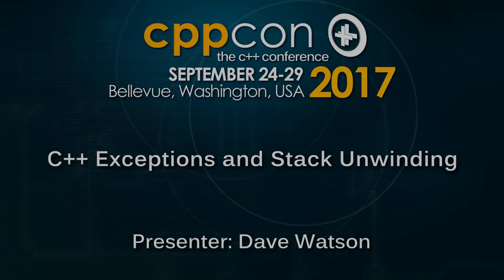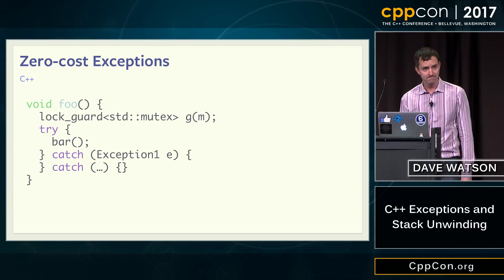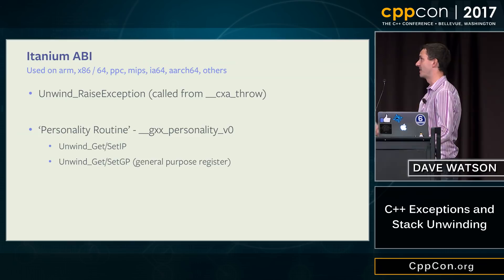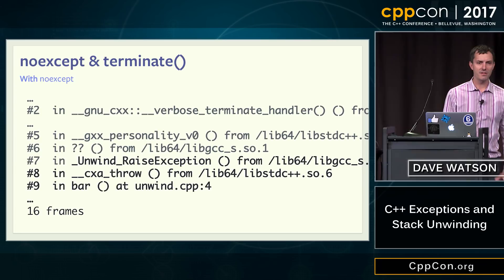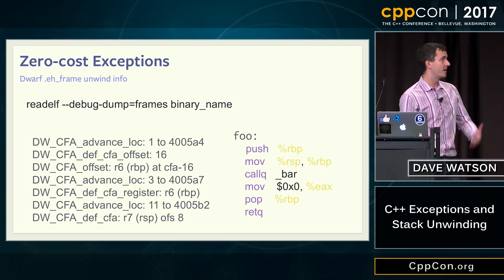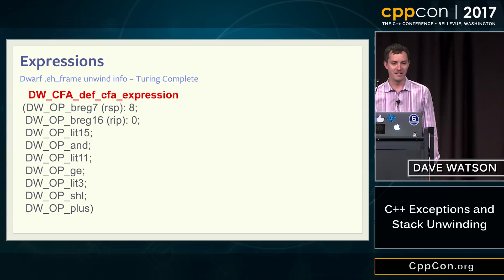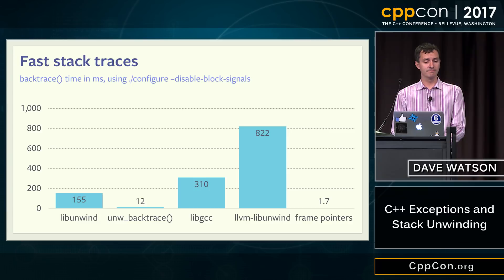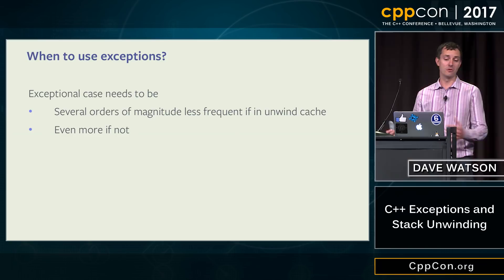CppCon 2017: Dave Watson “C++ Exceptions and Stack Unwinding”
Exceptions are often described as 'slow', and the standard advice is to use them only in exceptional circumstances. In this talk, we'll find out how slow exceptions really are by exploring the Itanium exception handling model.

We'll dive into several implementations (libunwind, gcc, llvm-libunwind), and learn about everything that happens between throw() and catch(). We will discover the answers to questions such as why throwing an exception takes a global lock (and how to avoid it), how caching can speed up the performance of exceptions, and how to get better stack traces.
Dave Watson: Facebook, Engineer

Dave Watson is an infrastructure engineer at Facebook. He has been focused on improving the application server stack, including improvements in RPC, load balancing, memory management, and asynchronous programming. He has contributed to many of Facebook's core services and OSS projects, including HHVM, folly, proxygen, wangle, and mcrouter. Previously he worked at F5 networks on load balancers and network monitoring tools.